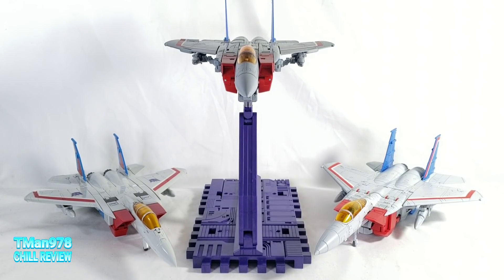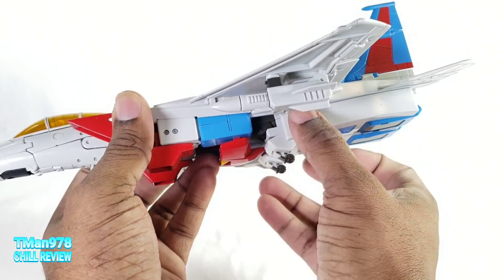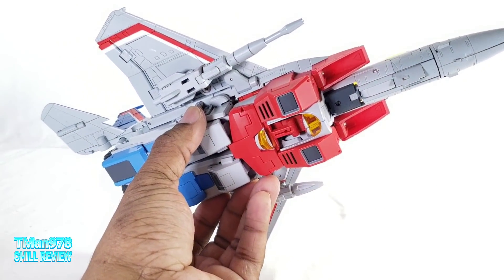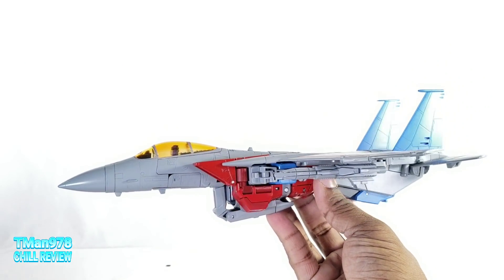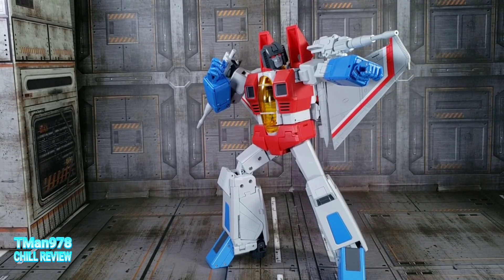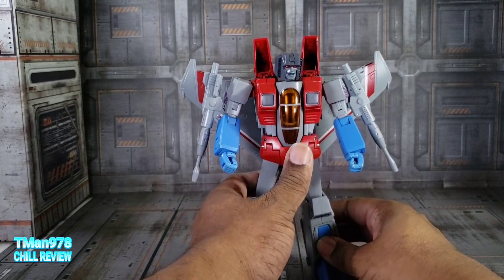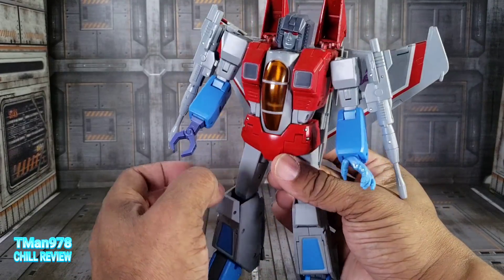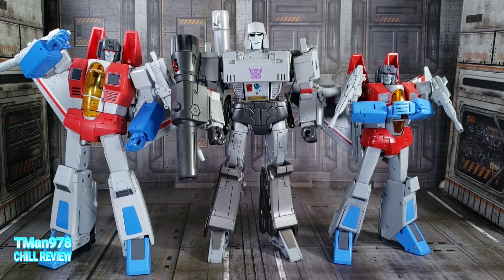MP-52 Starscream, DS-01 Crimson Wings & MTRM-11 Meteor CHILL COMPARISON REVIEW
In this video, I show what the top three Transformers Masterpiece style Starscreams have to offer. This includes Takara Tomy's Transformers Masterpiece MP-52 Starscream 2.0, Maketoys RE: Master Series Meteor and Deformation Space DS-01 Crimson Wings.

0:00 Intro
1:36 Meteor Jet Mode Overview
5:22 Crimson Wings Jet Mode Overview
9:37 MP-52 Starscream
16:08 Jet Mode Comparison
17:32 Robot Mode Intro
17:47 Meteor Robot Mode Overview
24:07 Crimson Wings Robot Mode Overview
32:00 MP-52 Starscream Robot Mode Overview
45:25 Final Thoughts